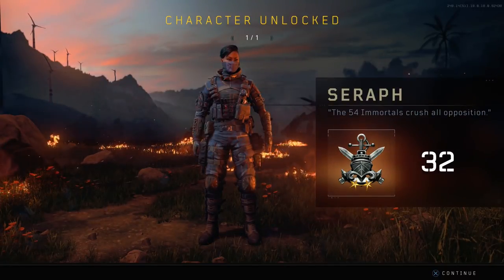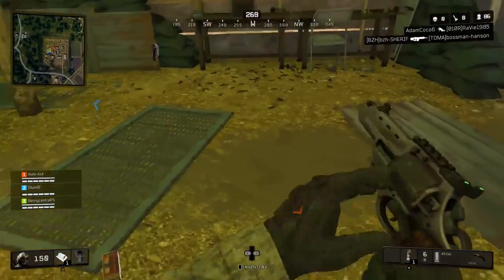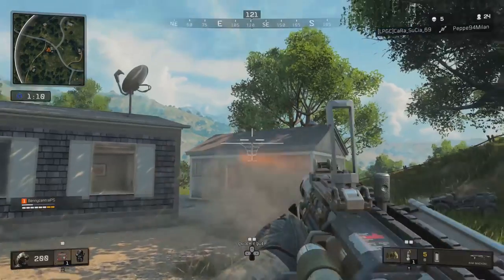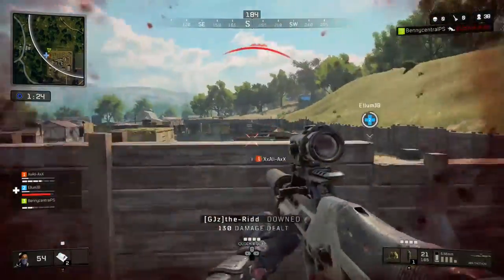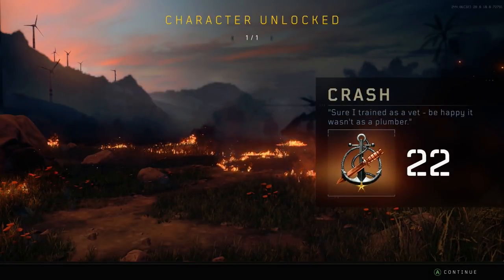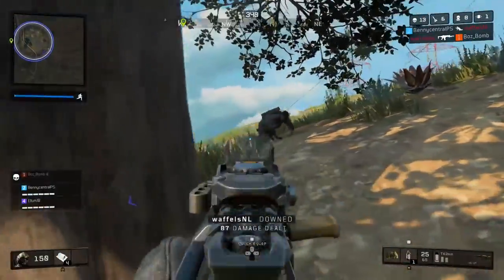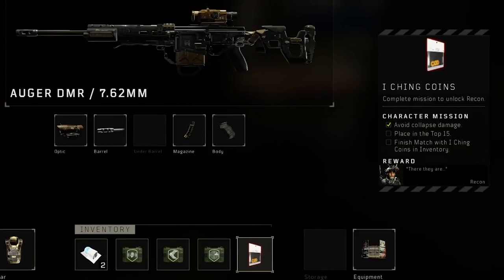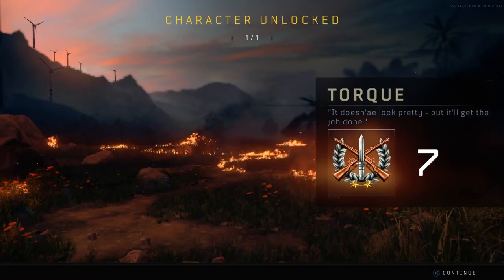How to unlock ALL Specialist Characters in Black Ops 4 Blackout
Learn how to unlock every Black Ops 4 Blackout Specialist character SKIN as quickly as possible showing you how to complete every character mission and objective along with some tips and tricks.

I've managed to unlock every character skin currently available in Black Ops 4 Blackout, so if you've got any questions make sure to ask down in the comments!

How to unlock Seraph - 00:19
How to unlock Battery - 03:02
How to unlock Firebreak - 04:44
How to unlock Prophet - 06:17
How to unlock Ruin - 07:36
How to unlock Nomad - 08:51
How to unlock Ajax - 10:02
How to unlock Crash - 10:39
How to unlock Recon - 11:30
How to unlock Torque - 12:20